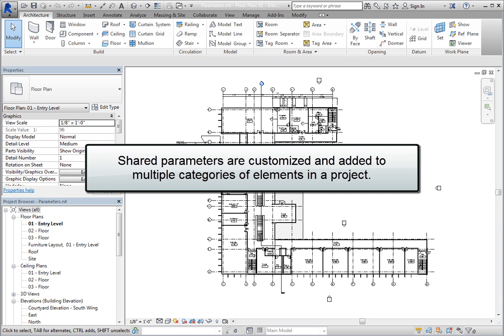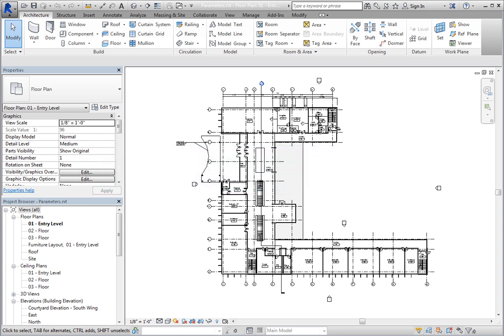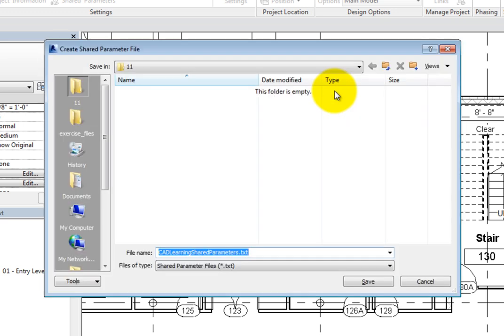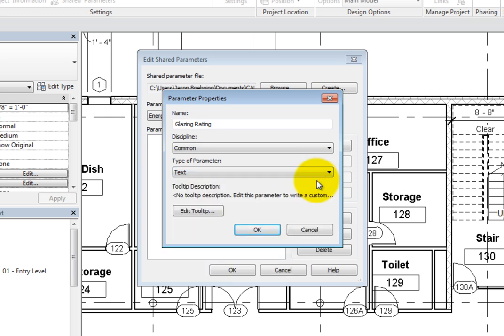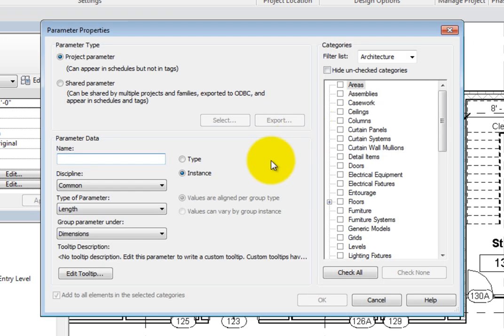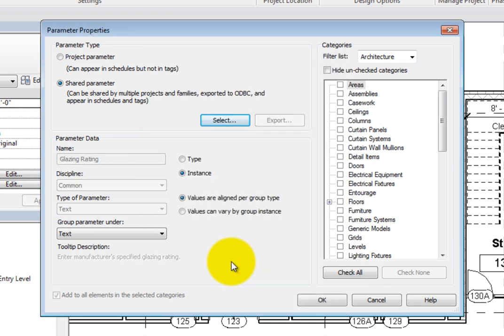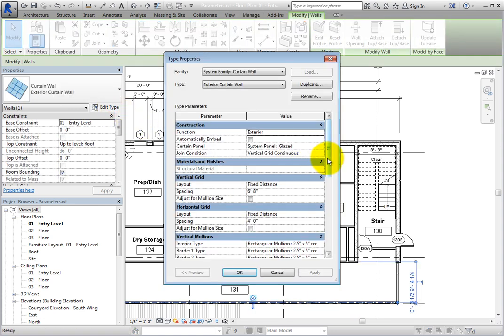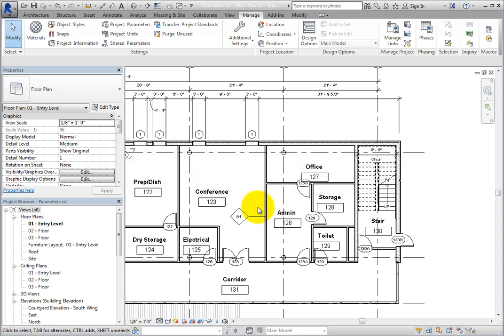Creating Shared Parameters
How to Create Shared Parameters in Autodesk Revit Architecture 2015 .